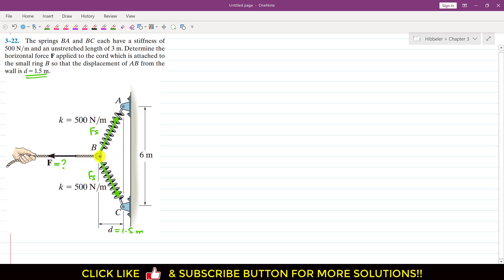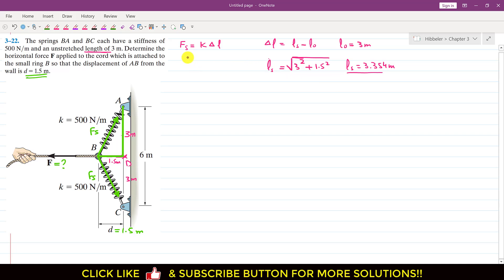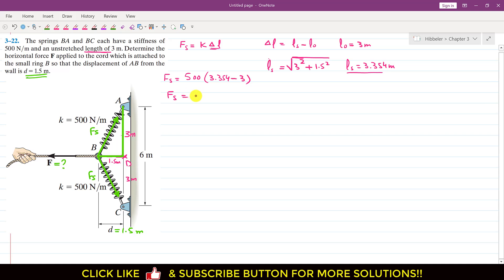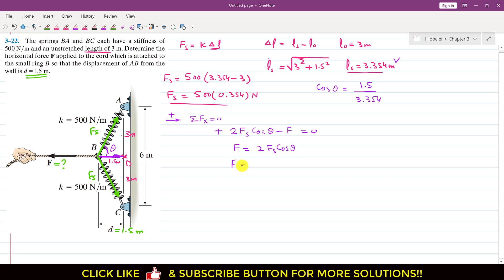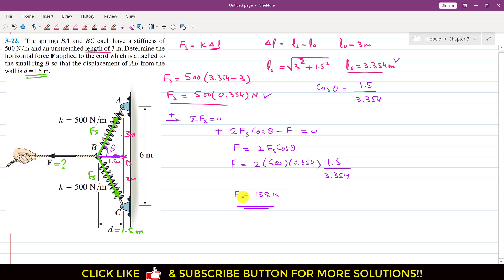Determine the horizontal force F applied to the cord which is attached to.. | Engineers Academy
The springs BA and BC each have a stiffness of 500 N/m and an unstretched length of 3 m. Determine the horizontal force F applied to the cord which is attached to the small ring B so that the displacement of AB from the wall is d = 1.5 m.